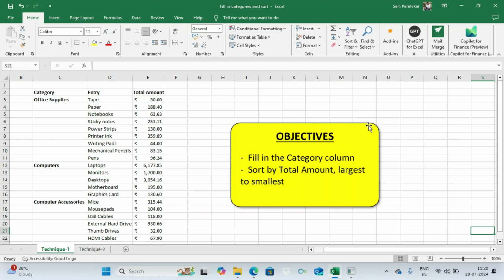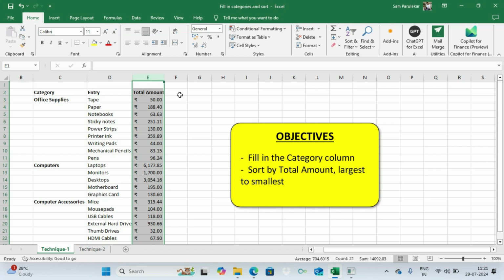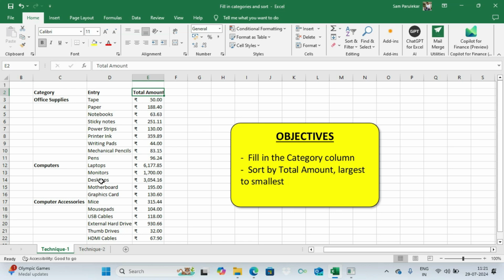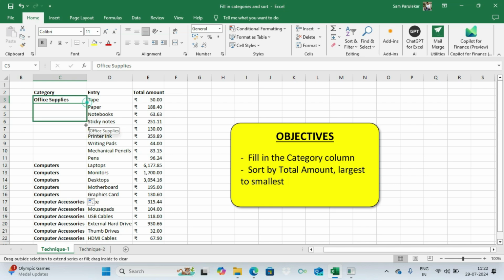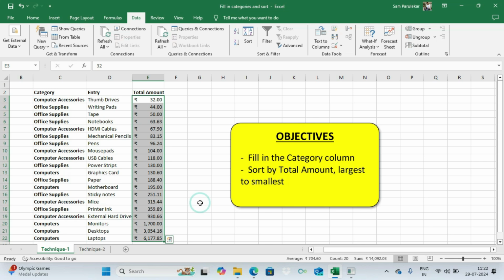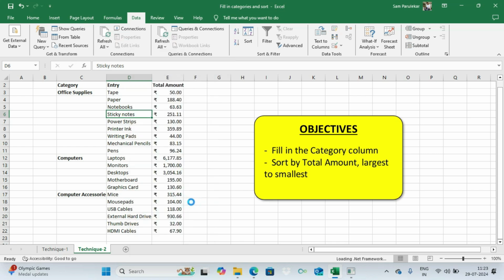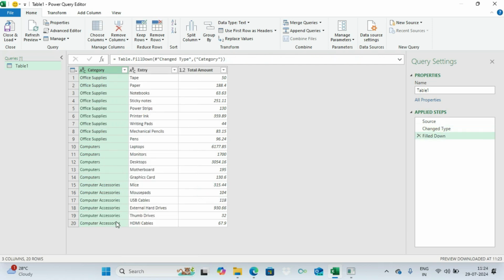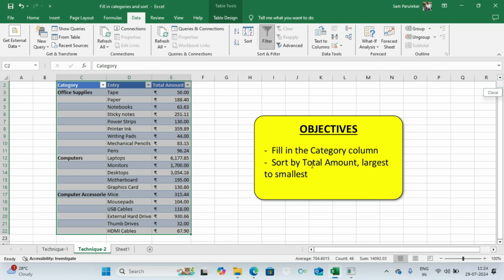Excel Weekly Challenge #6 Fill in categories and Sort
Link to download Excel practice file :-